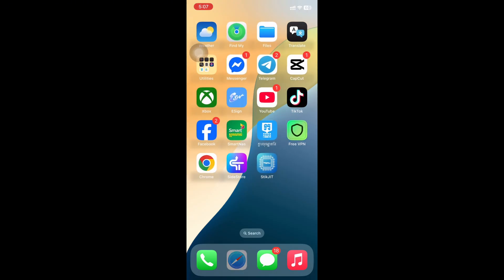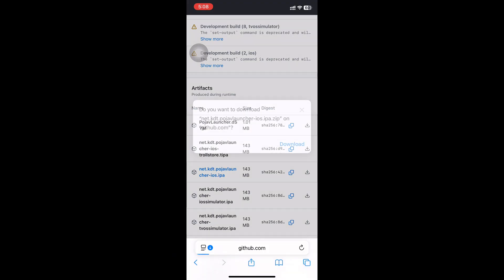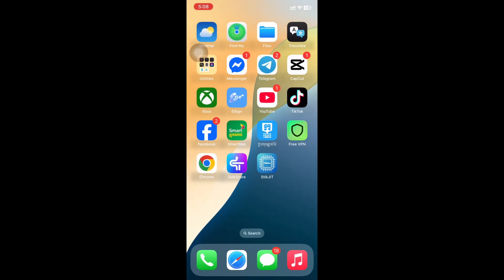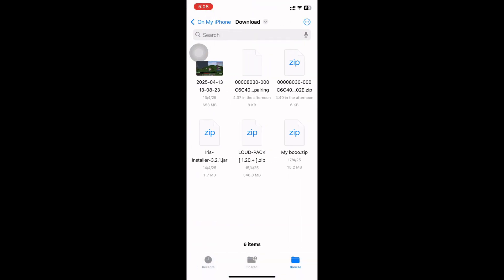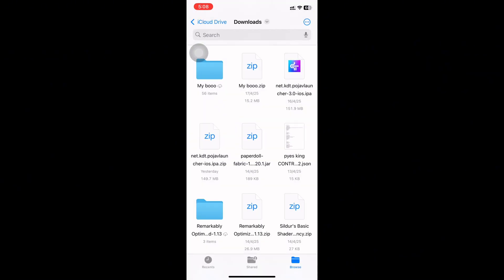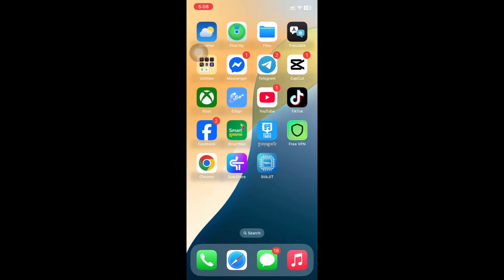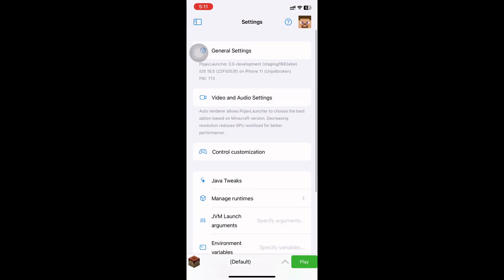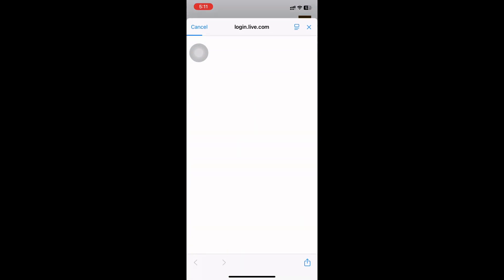How to Install and Run Java 21 on iOS 18-26 for PojavLauncher | Full Setup Guide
In this tutorial, I’ll show you exactly how to install and run Java 21 on iOS 18 for PojavLauncher, so you can play Minecraft without performance or compatibility issues. I’ll walk you through the process step-by-step, covering installation, configuration, and troubleshooting common issues to get Minecraft running smoothly on your iPhone or iPad.

✅ Java 21 installation guide for iOS 18
✅ Configuring PojavLauncher for the best performance
✅ Troubleshooting common errors and fixes
✅ Optimizing your setup for smooth Minecraft gameplay
✅ No more crashes or lagging

If you're struggling with getting Java 21 to run on your device or need help setting up PojavLauncher, this video is for you!